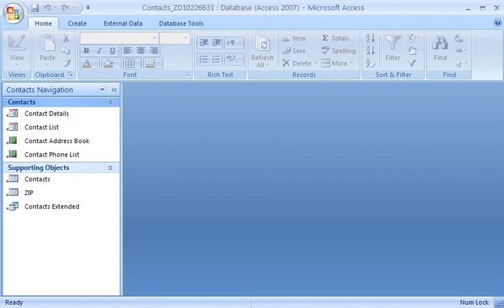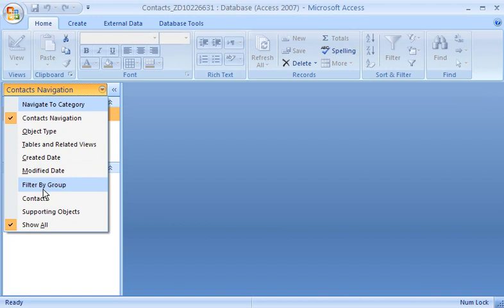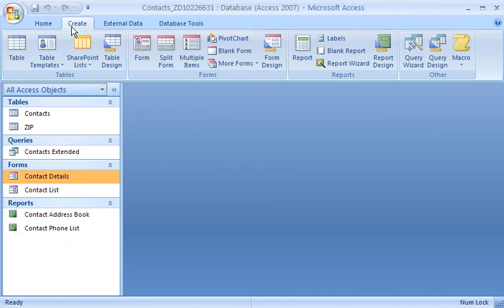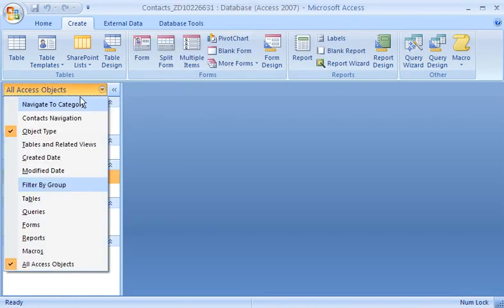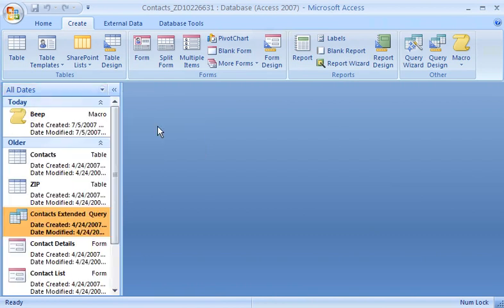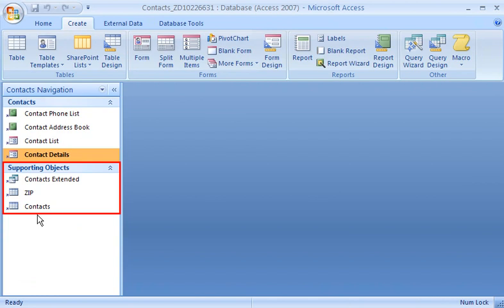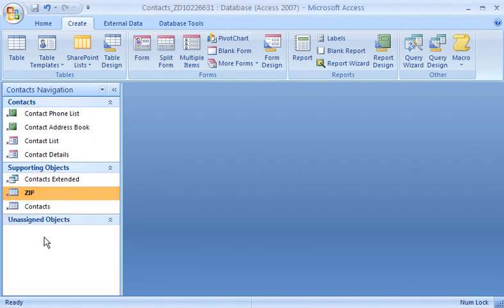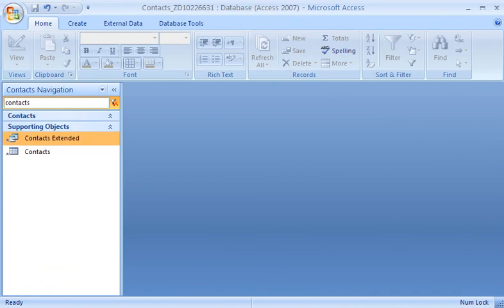Access 2007: Meet the Navigation Pane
In Microsoft Office Access 2007,
the Navigation Pane replaces the Database Window as the main way to get around in a database. This demo shows you how to use the Navigation Pane to organize the objects in a database into categories and groups. Categories help you arrange the items in the Navigation Pane, and groups are used to filter the categorized items.